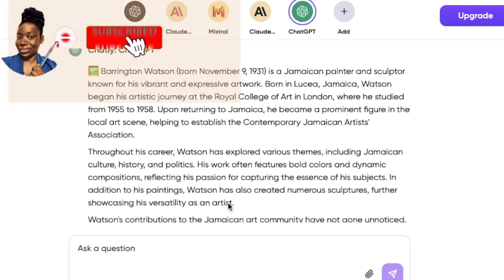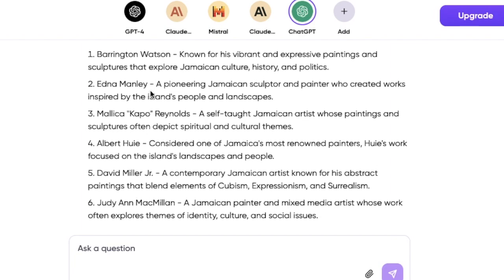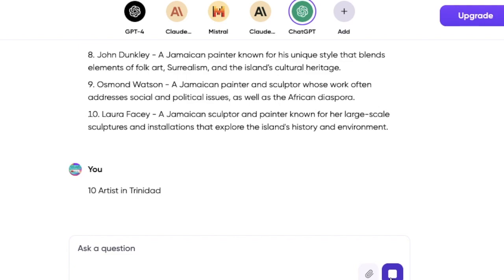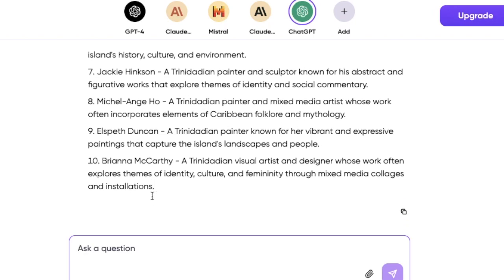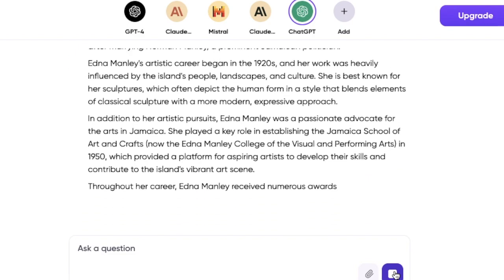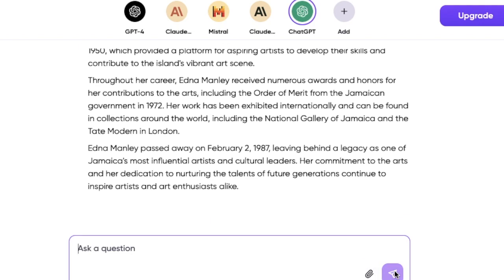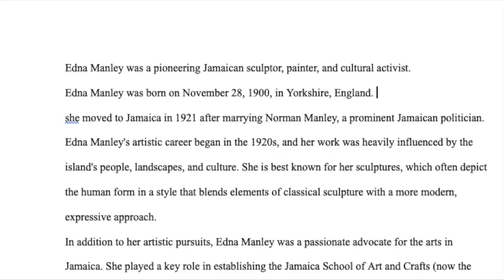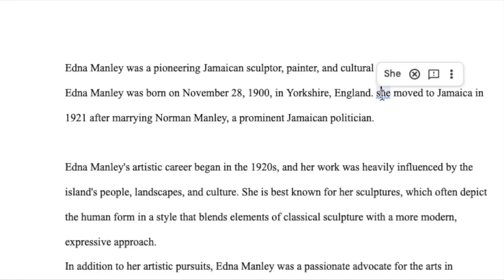HEY CHAT GPT - SBA DONE....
CHAT GPT SBA

LOCATION:Jamaica
BIRTHDAY:October
NATIONALITY:Jamaican
HEIGHT: 5ft
RELATIONSHIP: Married, two kids
CAMERA:Kimire (not good)
EDITING: Windows movie maker and canva

CSECVISUALARTS CHATGPT SBA#CHAT GPT CSEC CXC